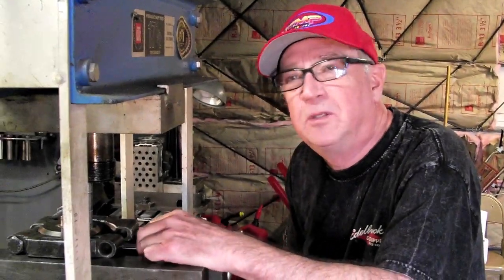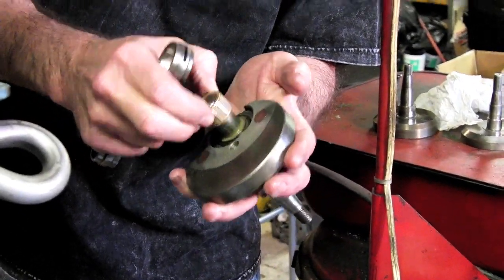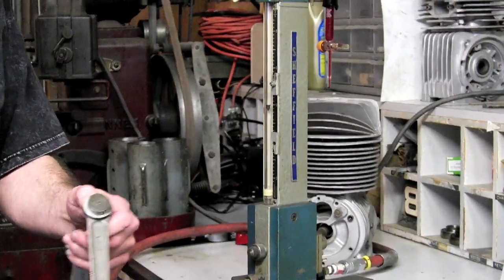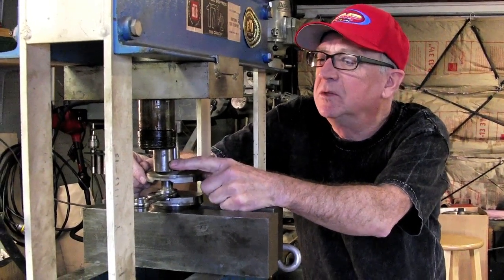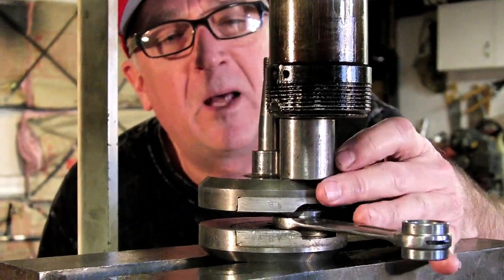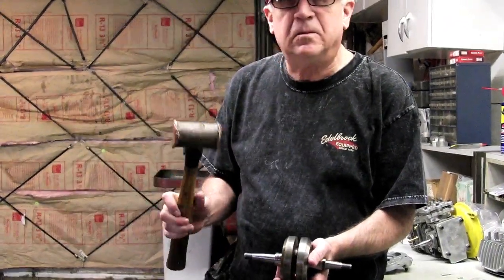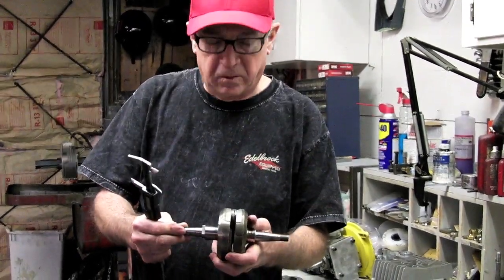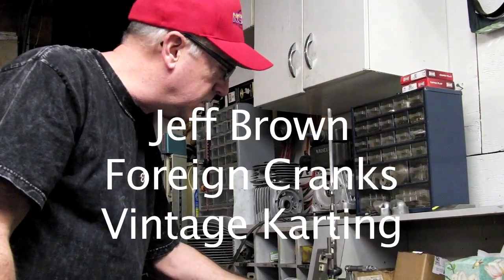Jeff Brown Foreign Cranks Vintage Karting VKA